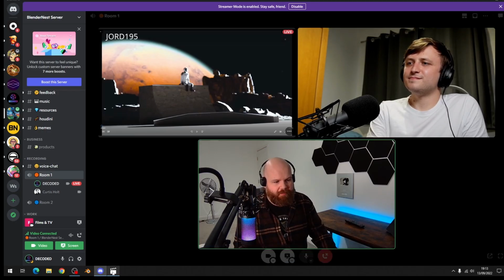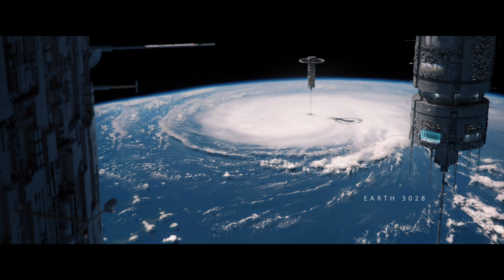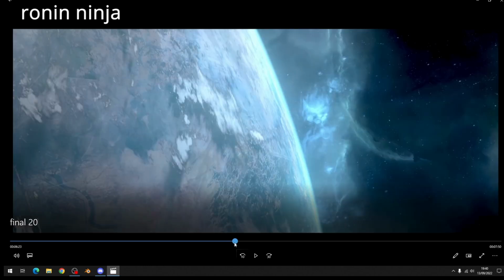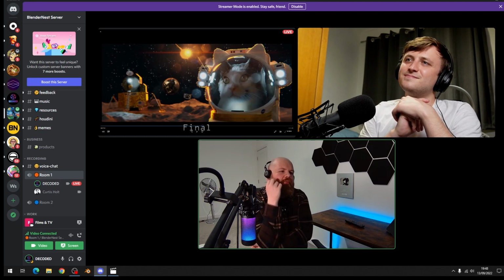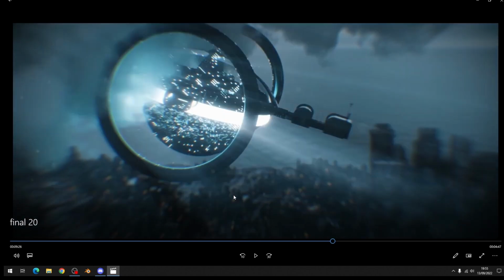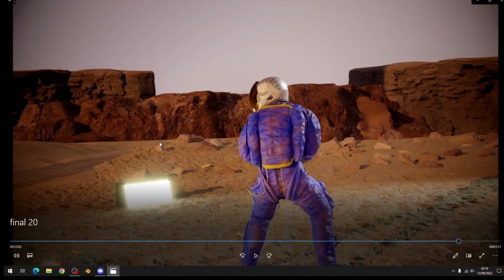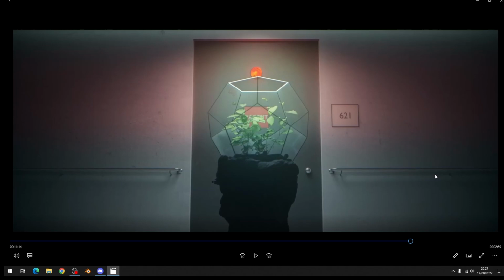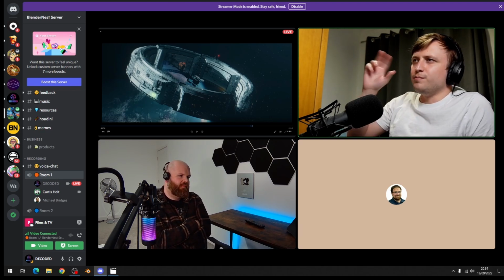Judging the 3D Space Challenge!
I sat down with Curtis Holt and Michael Bridges to pick out a winner for the 3D Space Challenge.

Huge thanks to Scan, Nvidia, Curtis, Michael and, of course, all of the participants.